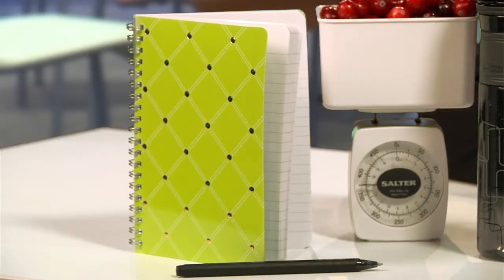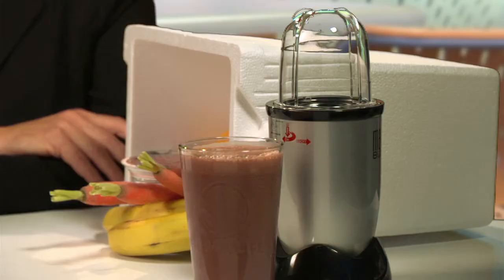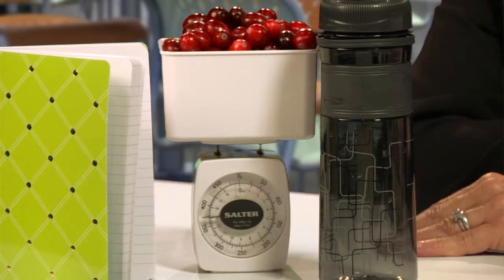The-5-Best-Dieting-Tools-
Herbalife nutritionist, Susan Bowerman explains the best tools for your diet. Calorie control & a good execise plan are key in weight management but these 5 simple tools can help your progress. Keeping a food journal, using a blender, using a portable cooler, a food scale, a weight scale & a water bottle are all key. Find out what you can do to help meet your needs & reach your dieting goals...